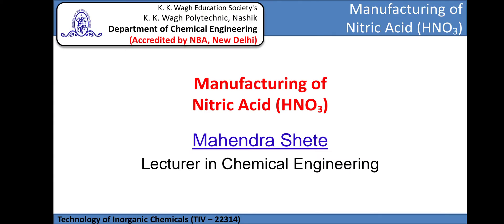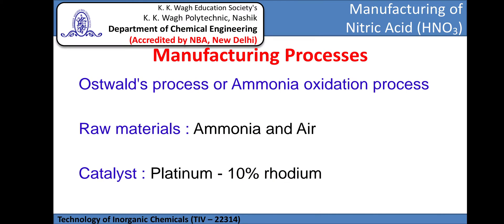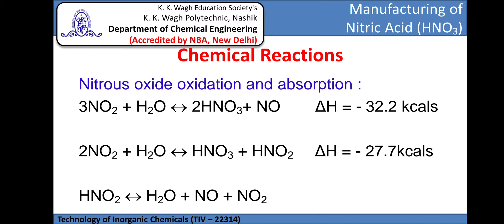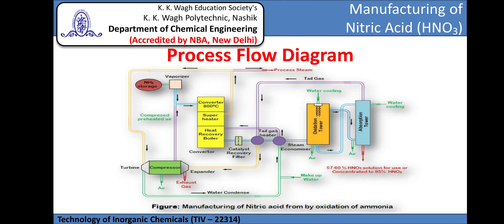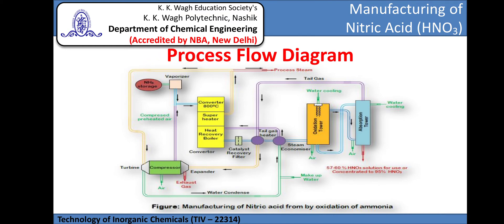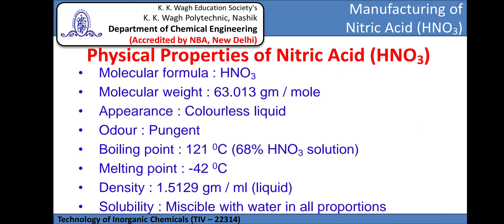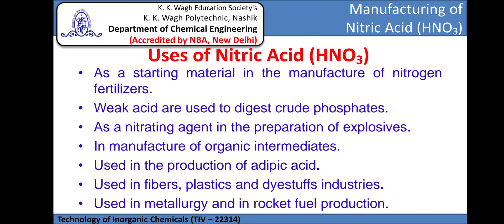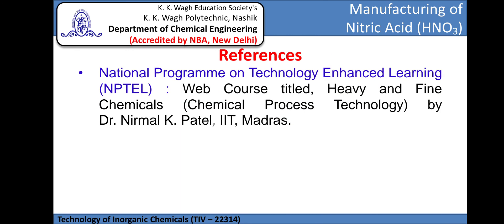Manufacturing of Nitric Acid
Raw materials for manufacturing of Nitric acid, Reactions involved in manufacturing of Nitric Acid, Flow diagram and description of manufacturing of Nitric acid, Properties and uses of nitric acid